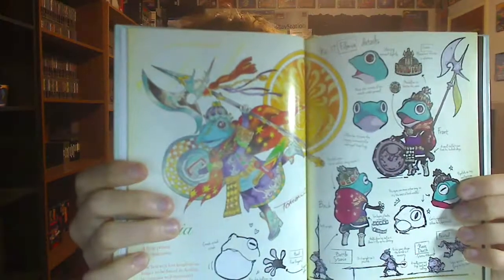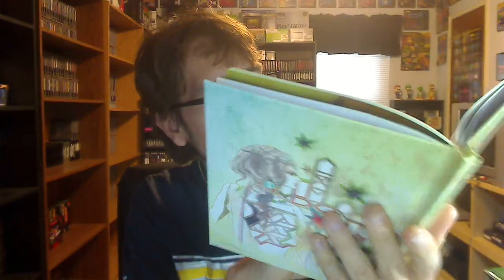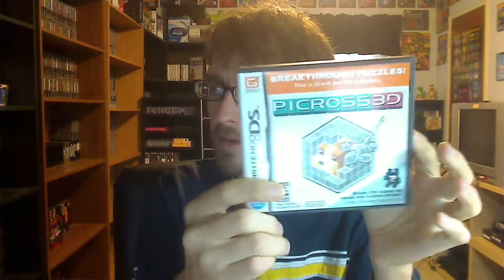Pickups 102 - 10-18-15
Super Mario Hot Wheels, The Legend of Legacy (3DS), Yoshi's Wooly World (WiiU) is awesome and Chibi-Robo! Zip Lash (3DS)